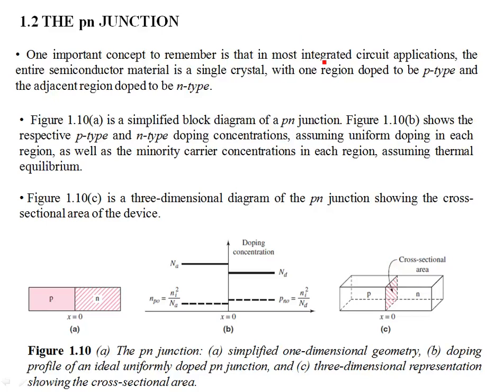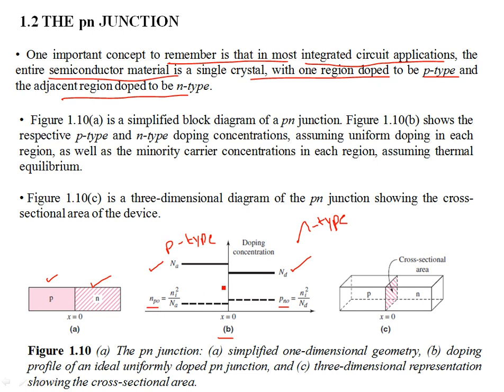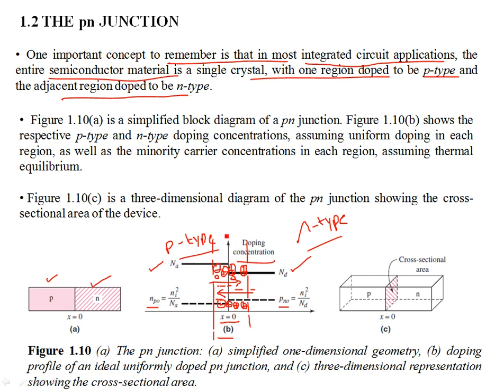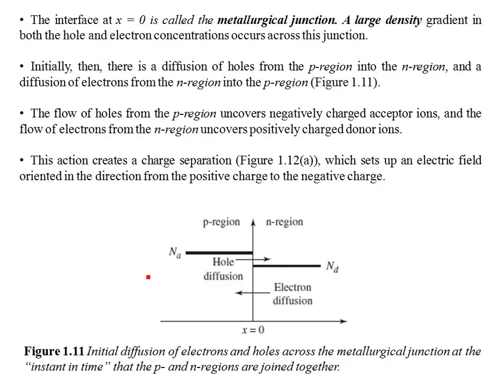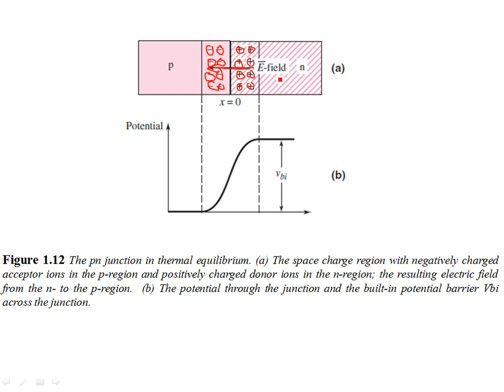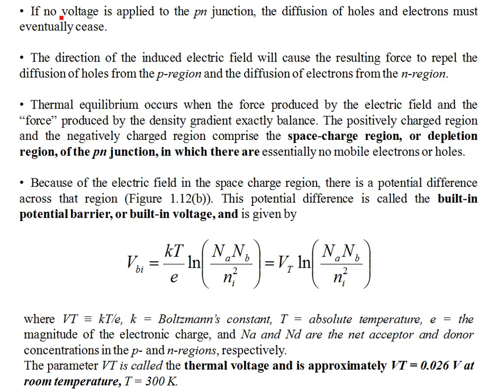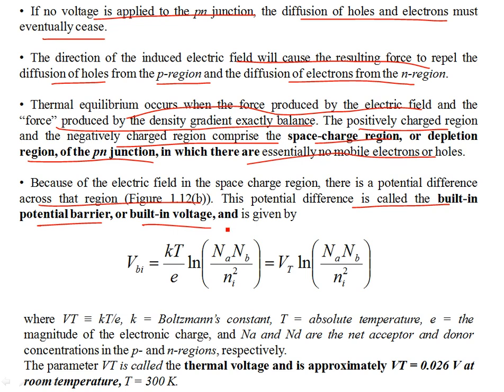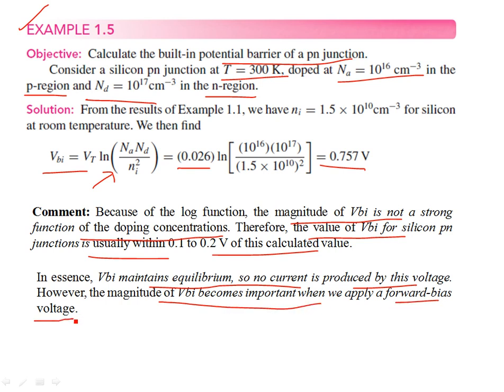PN Junction Part 7